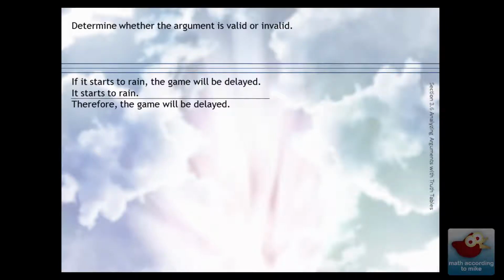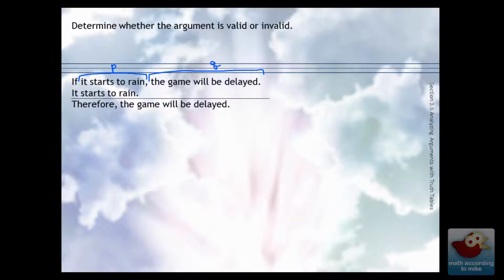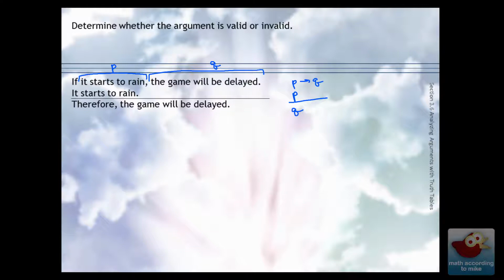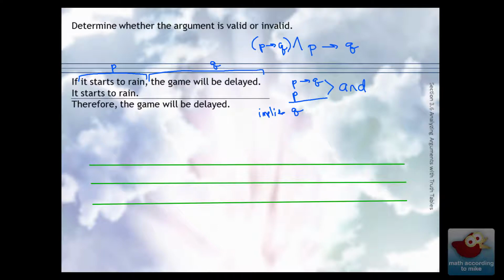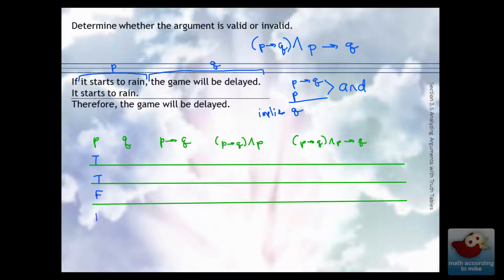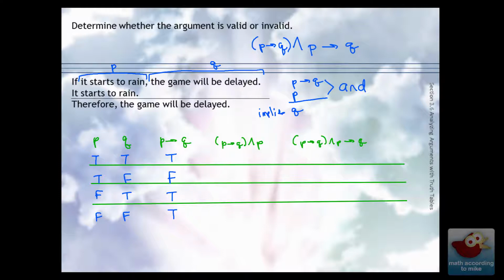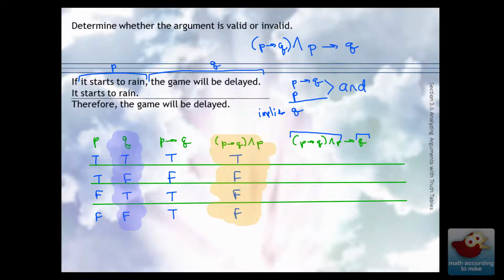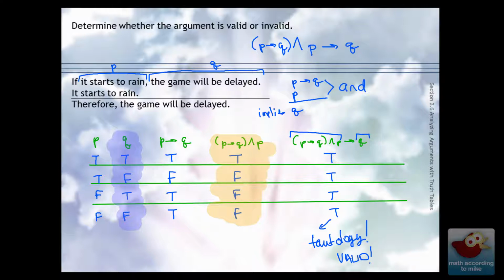Analyzing Arguments with Truth Tables - Modus Ponens